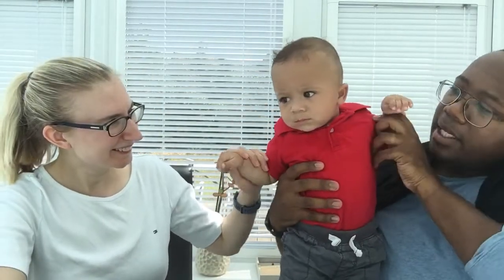Helpful tips for travelling with a baby - making travelling with a baby easier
Making it easy to travel with a baby...travelling anywhere with a baby can be difficult, particularly as babies needs evolve so quickly. This video is all about helpful tips for making travelling easier.

Also grateful if you can share with any friends who have young children and are about to have a holiday!

Vlogging equipment:

Camera: Canon EOS 200D
Travel Tripod Set
Integral 256gb memory card
Maxtor 1TB External hard drive